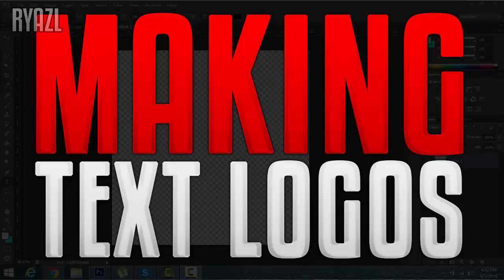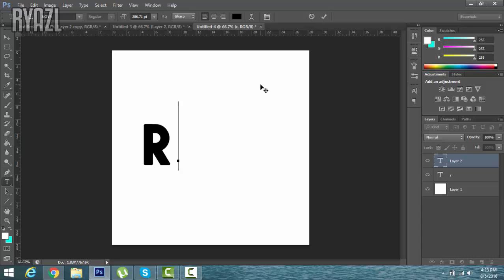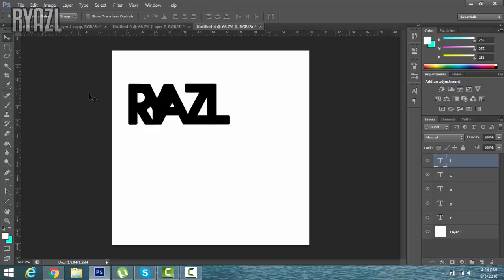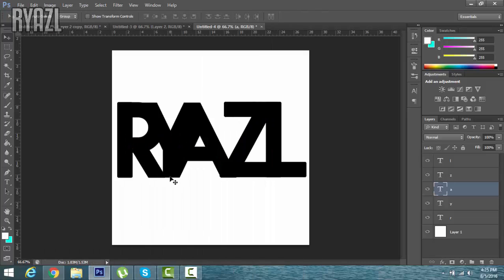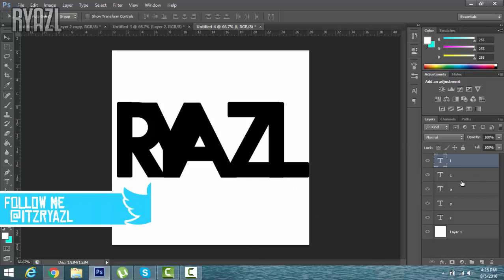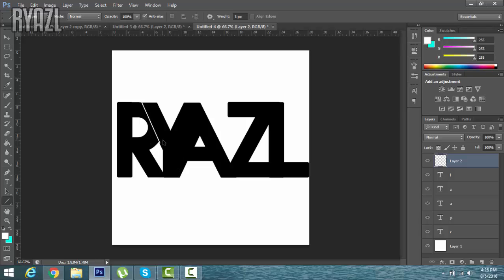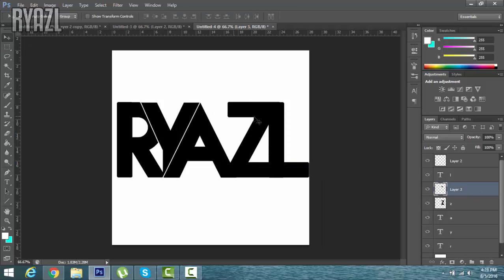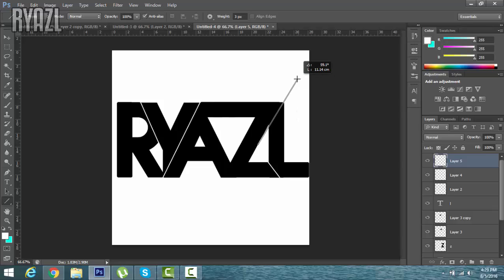How To Make Text Logos!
Hope you guys did enjoy this video and if you did please be sure to give this video a big thumps up!!

-Ryazl